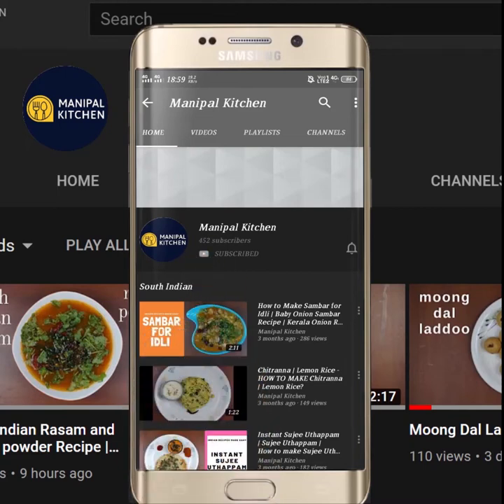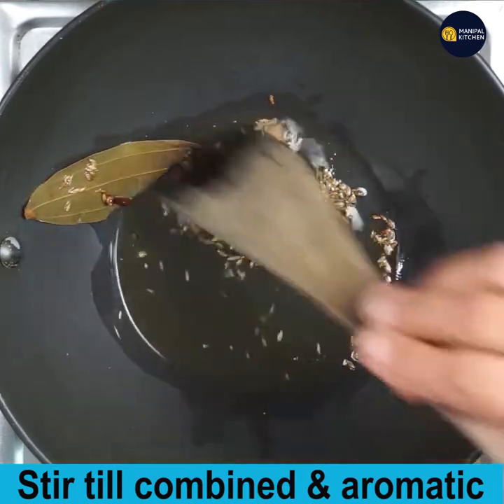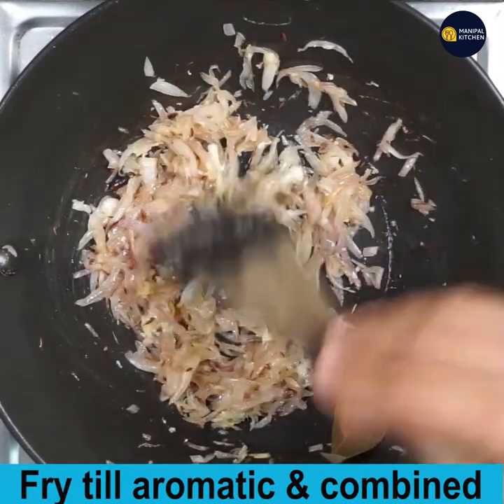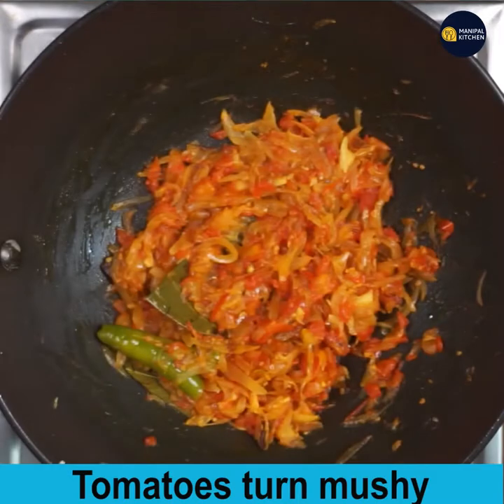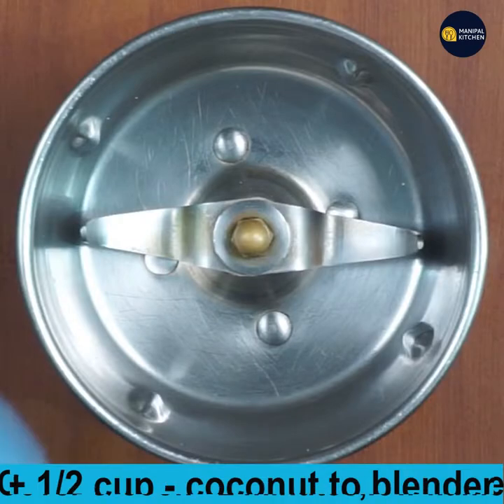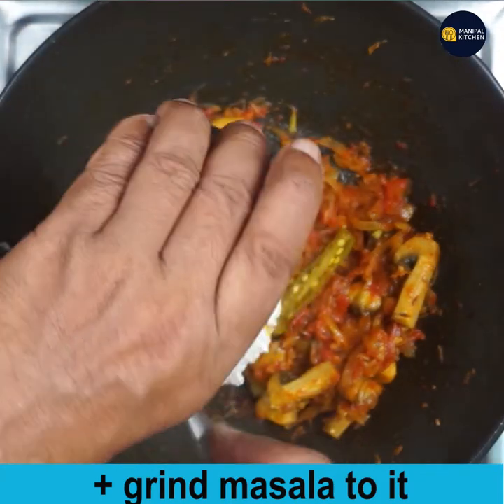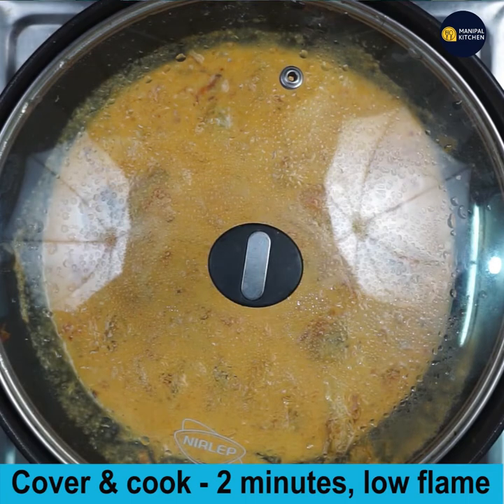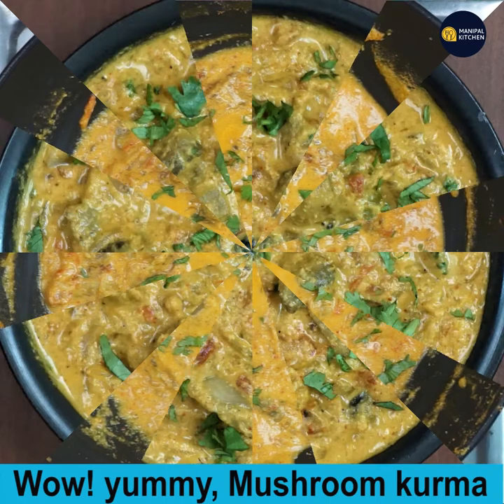ENJOY Creamy Mushroom Kurma |ಅಣಬೆ ಕುರ್ಮಾಇದ್ರೆ,ರೊಟ್ಟಿ,ಪೂರಿ ಖಾಲಿ|Manipal Kitchen| English sub-titles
Please check this link: 1. (Wheat atta-garlic lachcha paratha)This video has english sub titles & english audio
Creamy Mushroom Kurma |100% ಹೋಟೆಲ್ ಸ್ಟೈಲ್, ರುಚಿಯಾದ ಅಣಬೆ ಕುರ್ಮಾ,ಚಪಾತಿ ,ಪೂರಿ,ಪರೋಟ ಜೊತೆ ಇದ್ರೆ , ಅದರ ಮಜ್ಯಾನೆ ಬೇರೆ |side dish for roti, chapati etc |English Sub-Titles | Manipal Kitchen
Mushrooms are available all year through now in most of the shops , malls etc. It is used in many dishes like the biriyani, masala and today I would like to share the recipe of Mushroom Kurma . Here goes the recipe:
INGREDIENTS:
1. Chopped Mushrooms - 200 grams
INGREDIENTS OF SEASONING:
1. Cooking oil /ghee - 2-3 tbsp
2. Cinnamon - 1" piece
3. Bay leaf - 1
4. Cumin seeds - 1 tsp
5. Onion  sliced - 2/3 cup
6. Salt - as needed
7. Green chili -2
8. Ginger-garlic paste - 1 tsp
9. Chopped tomatoes - 2/3 cup
10.Turmeric powder - 1/2 tsp
11. Byadgi chili powder - 1 tsp
12. Garam masala powder - 1/2 tsp
13. Chopped coriander leaves - a few
INGREDIENTS OF WET MASALA:
1. Fresh coconut - 1/2 cup
2. Poppy seeds - 1 tbsp
3. Cashews & almonds - a few
PROCEDURE: Place a wide pan with 2-3 tbsp ghee in it on medium flame.  On heating, add bay leaf, cumin seeds, cinnamon, cloves, and fry till aromatic.   Add chopped onions, salt and fry till onions turn translucent. Add slit green chili and fry till combined.  Add chopped tomatoes and fry till tomatoes turn mushy.  Add turmeric powder, Cover and cook for 2 minutes till combined.  Add red chili powder and fry well.  Add chopped mushrooms and fry well and cover and cook for 2 minutes on low flame.   For masala paste, add to blender bowl poppy seeds, fresh coconut, almonds, cashews and a little water and grind it to a fine paste and keep it aside.  Add this masala paste to the dish and mix till combined well.  Add water and adjust consistency.  Cover and cook for 2 minutes on low flame.  Flavors are absorbed and aromatic.  Garnish with chopped coriander leaves and enjoy with chapati, puri, roti etcYum Yum!
serves: 2-3

2. (Yummy Mint Pulav With a Twist )
5. (Mushroom-garlic pepper fried rice)